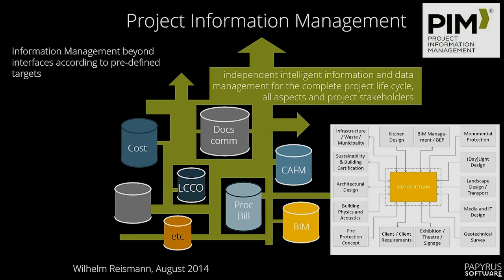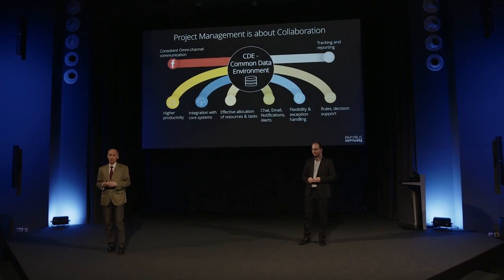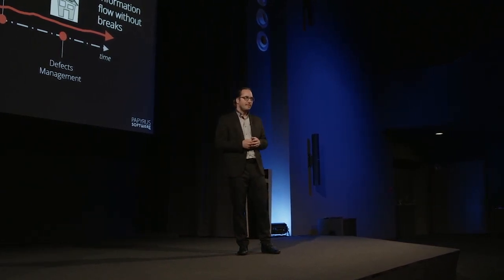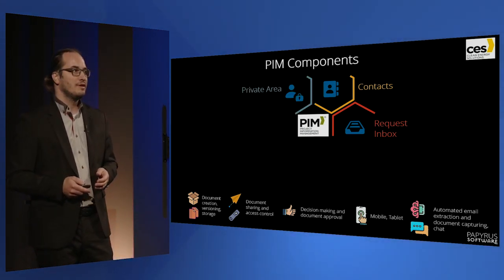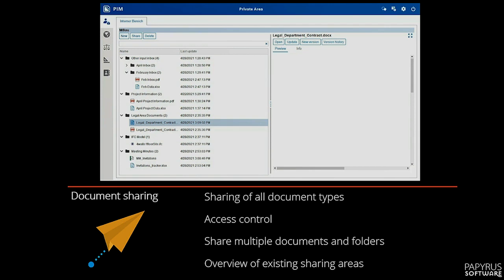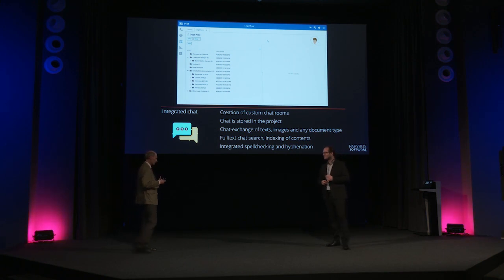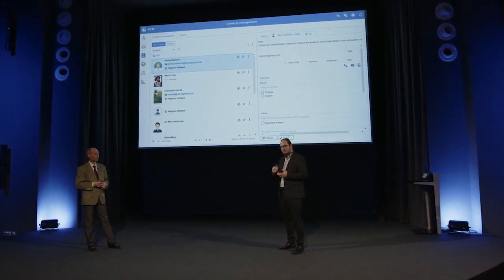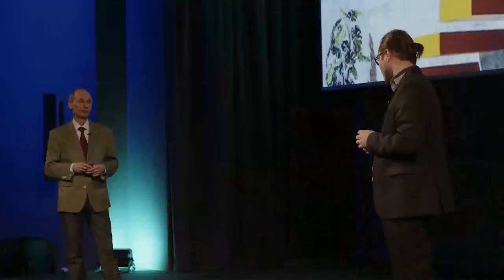CES - Project Information Management